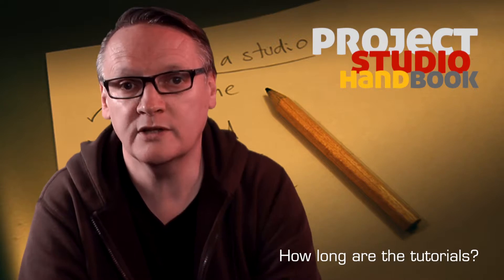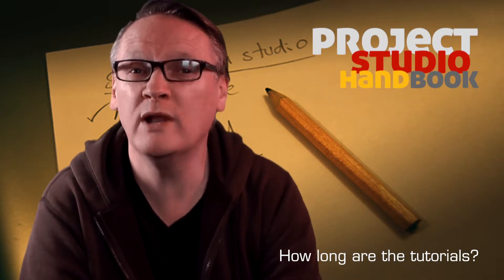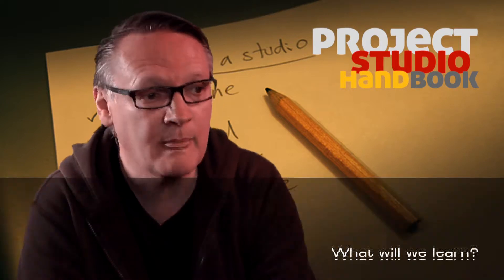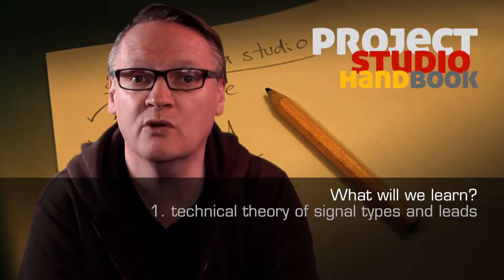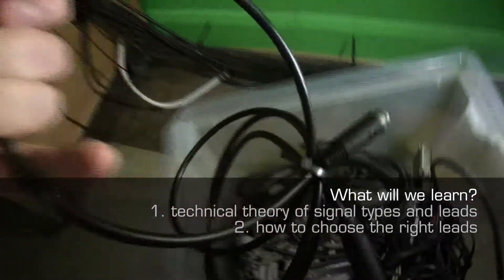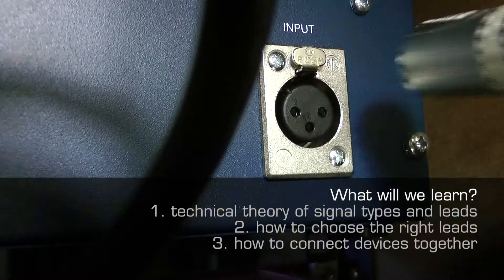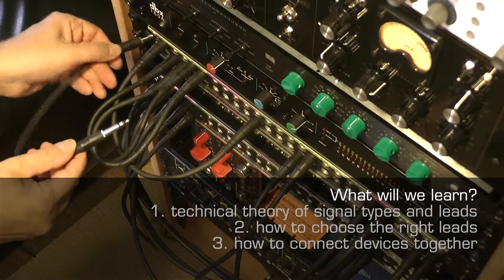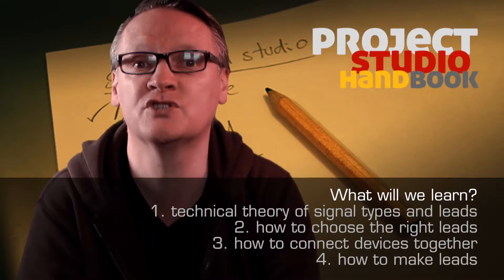Introduction to audio interconnection (v1)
A tutorial on audio interconnection in the project and home recording studio